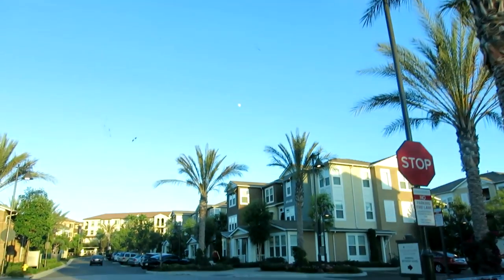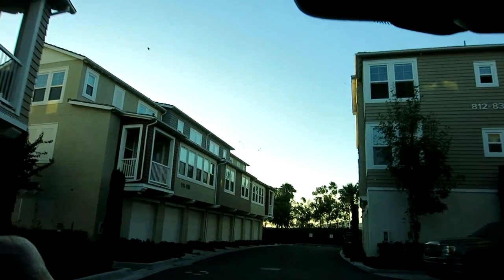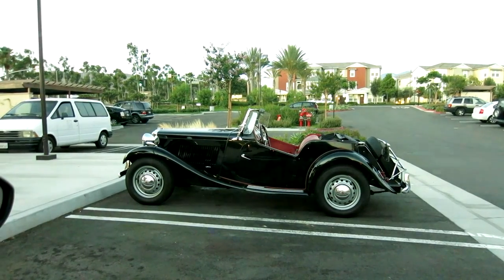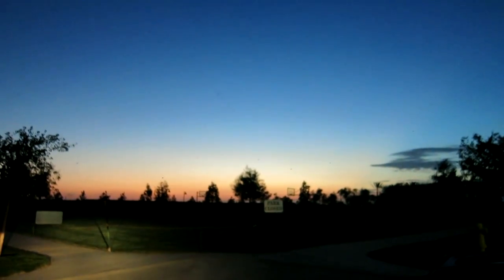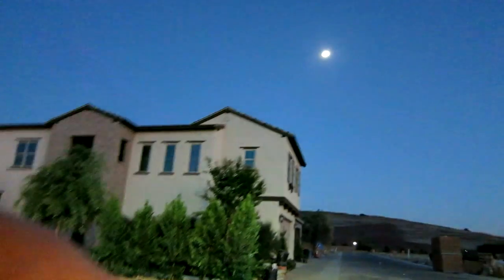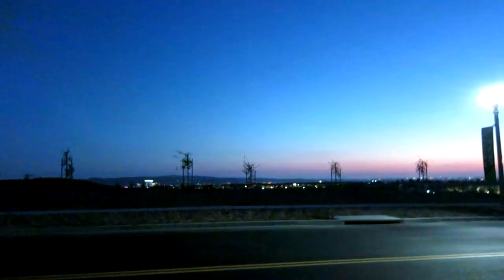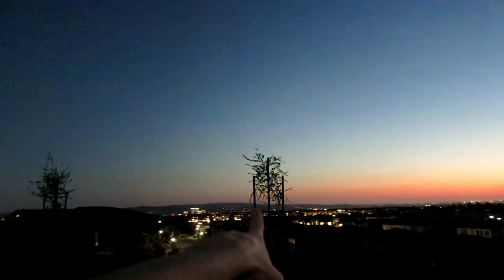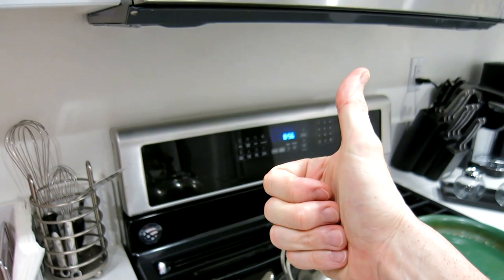SHOULD WE BUY IT?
My Camera Equipment I Use For My vlogs:

64B HD memory card

I've been a part time Dumpster Diver for about 4 years now, I normally go out 2x per week for full dives and sometimes look around 1-2 complexes after the movies etc or on the way home. Overall my eyes are always scanning the curbs and behind shops.

My passion is travel vlogging or adventure vlogging, I love to dumpster dive but travel and filming is my passion. I will be doing both travel adventure vlogging and dumpster diving on this channel.